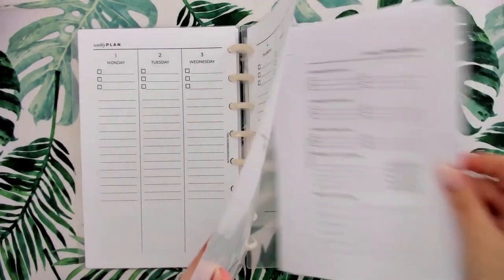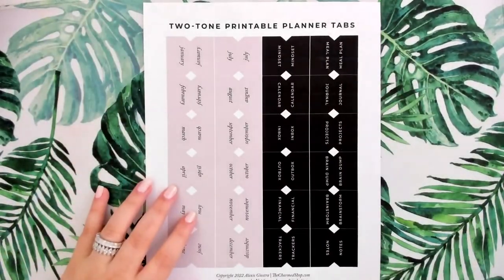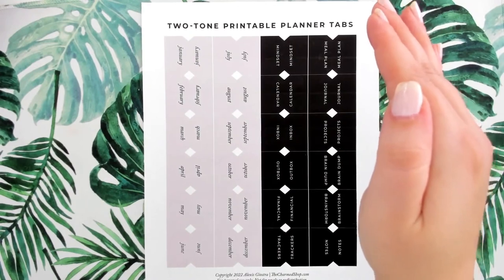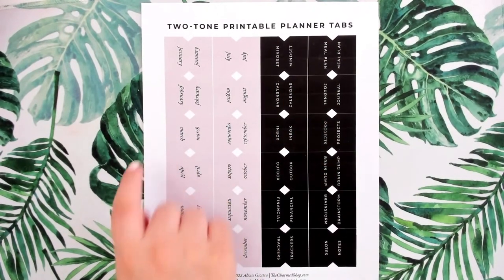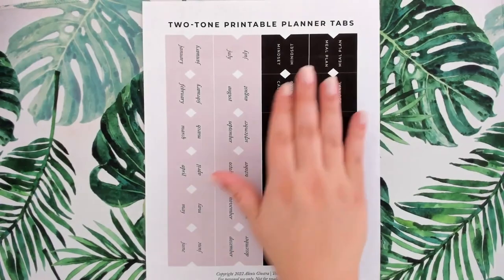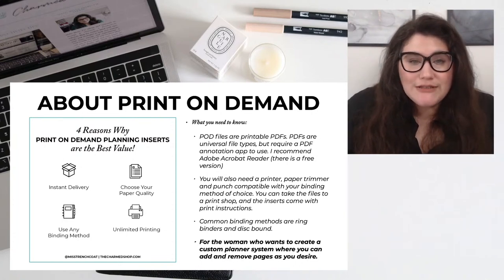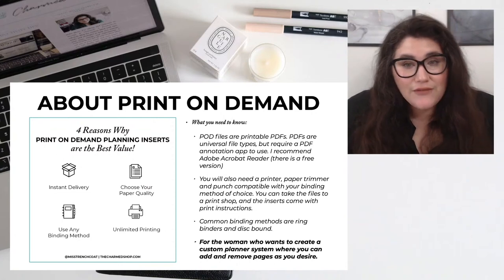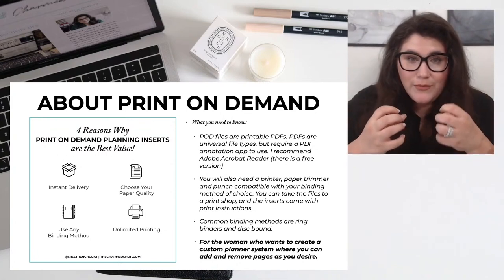The MOST FUNCTIONAL System of Planner Inserts | 2024 Charmed Life Master Planner Print on Demand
IT’S TIME TO CHOOSE YOUR 2024 FUNCTIONAL PLANNING SYSTEM!
(Open description for more details)

Undated Bound Master Planner (Amazon US)

| CURRENT PROMOTIONAL OFFERS |

* The sooner you buy, the more you save and the code can be used multiple times until the expiration date!

→ ENROLL in the Charmed Life Master Mind with the NEW Quarterly Payment Subscription
* $99/ billed every 90 days
* BONUS: Get the Complete 2024 Master Planner System (POD and Digital) FREE
* Save $252 Annually with this payment plan
* Bonus Offer Expires 8.1.23

→ ENROLL in the Charmed Life Master Mind with the AnnualPayment Subscription
* $333/ billed every 365 days
* Save $315 Annually with this payment plan
* Discount Price Expires 8.1.23

→ WHAT'S NEXT?

→ FAQ?

Hi, my name is Alexis but I’m also known as @MissTrenchcoat all across the internet. I’m an online entrepreneur who helps ambitious women plan for a balanced, successful life and business! I design productivity tools, classes and courses based on the latest productivity science and research. Welcome to my YouTube channel where I make regular videos on the topics of productivity, planning and online business to help you get all your big thoughts, plans, dreams and ideas out of your head and onto paper so you can get down to business creating your dream life! I teach a unique approach to productivity that focuses less on the daily grind and more on gaining clarity on your priorities and goals. To me, the answer to upleveling your productivity isn't hustle, hustle hustle! The answer I have found is to get your mind clear on what you want to achieve, and then creating a simple, streamlined strategy to help you make it happen. From experience I have found, if you get your head in the right place and then plan better, you will end up having to take less action which saves so much time, energy and stress!  I welcome you to join me with an open mind and a notebook, because if you are ready to learn a better path to productivity, I have a lot to teach you!